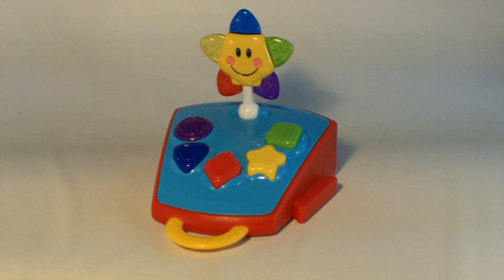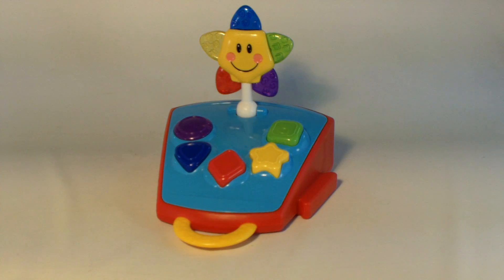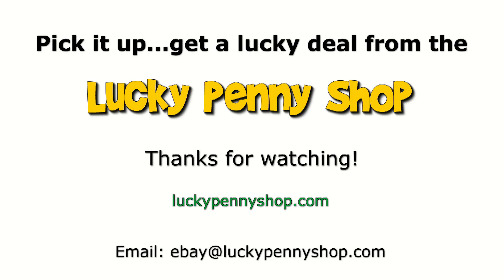Baby Einstein Connect And Play Zone Baby Toy French Spanish English Languages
​​​​​​Watch our product feature video for a Baby Einstein Connect And Play Zone.  My collection is limited with Baby Einstein products.  I know there are 100's out there, so I'm always hunting for more products. I remember making a video of a bunch of DVD's which got a lot of views even though I was not allowed to play or show any of them.

Lucky Penny Thoughts:
LPS-Dave
Later!